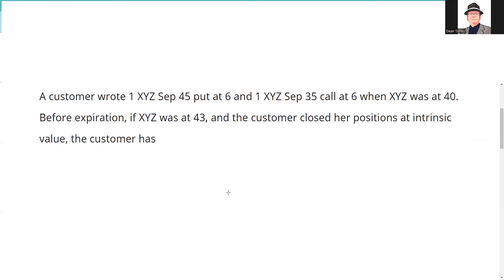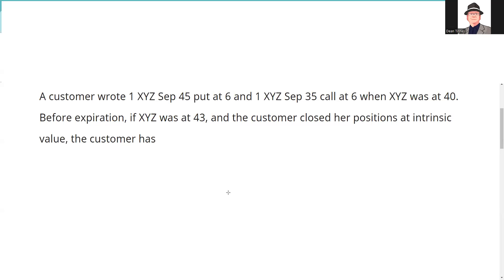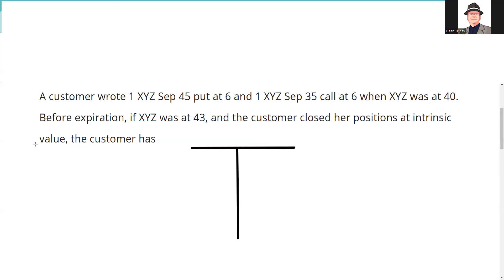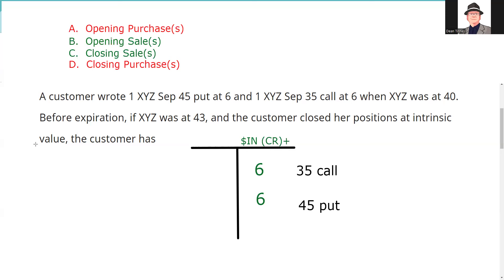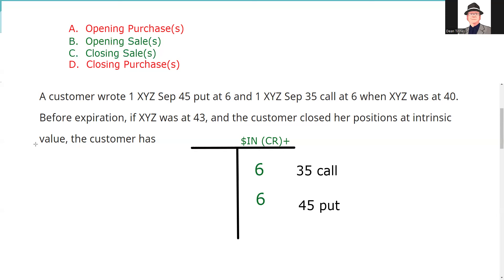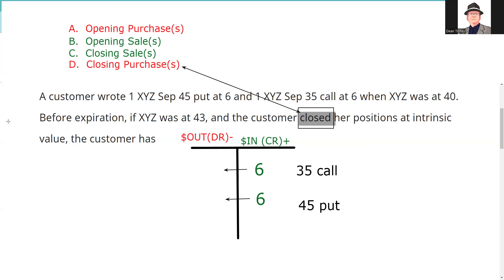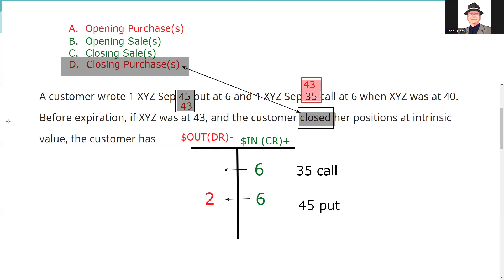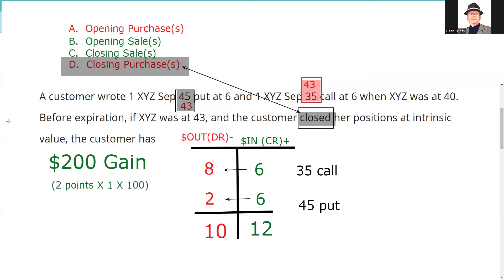Close out a Combination at Intrinsic Value - Series 7 Exam Prep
We first identify the position. This is a short combination. The investor sold a put and sold a call on the same stock, but at different strike prices. If the prices and expiration dates were the same, it would be a straddle. When the customer begins the position by selling options, the action is an opening sale. That is, the position was opened by selling an option (in this case, two options). The customer collects $1,200 in premiums for writing the options (6 + 6). The question says the positions were closed at the intrinsic value. You close an opening sale with a closing purchase. That is, the customer buys back the option(s) that were sold. In this case, the price is $200 (45 − 43) to close out the put and $800 to close out the call (43 − 35). Determining gain or loss is simply comparing the $1,200 received to the $1,000 paid and that results in a gain of $200.

The T-chart looks like this:

Debit ($ out)                                                               Credit ($ in)

$200 (put)                                                                   $600 (Sep 45 put)

$800 (call)                                                                   $600 (Sep 35 call)

$1,000                                                                          $1,200